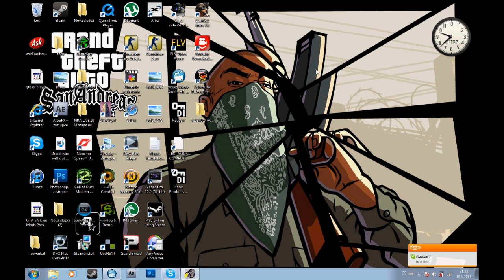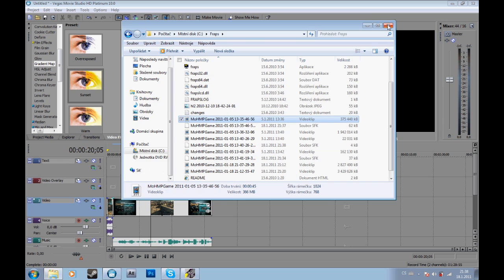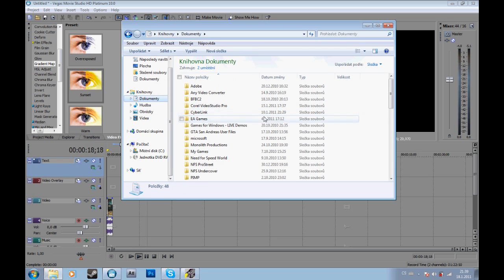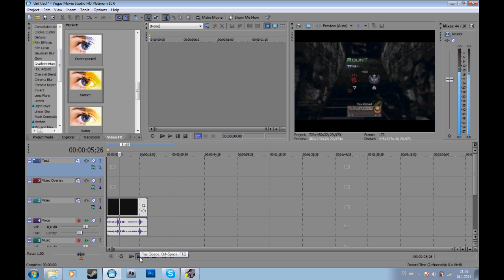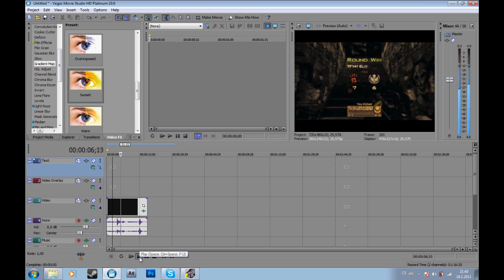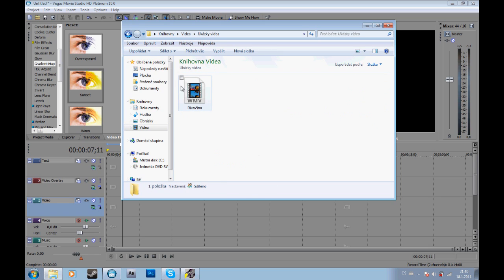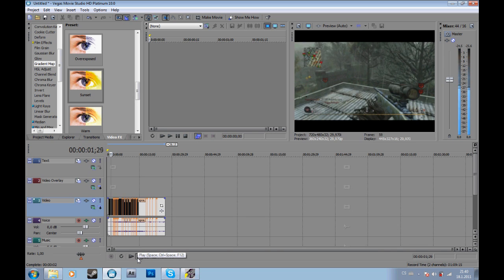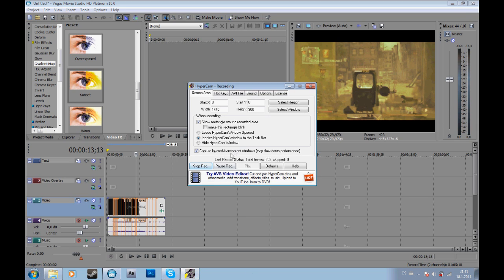Sony Vegas Montage Effects Tutorial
1.step:open your vegas pro
2.step:find some video
3.step:find sunset effect
4:Finish your montage